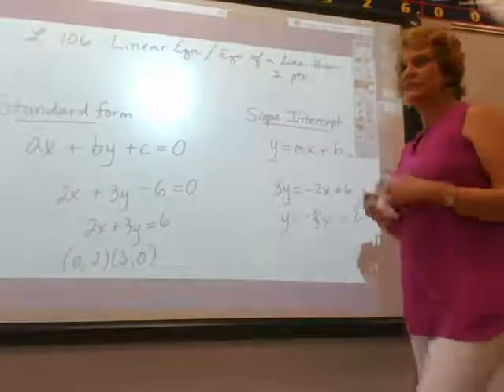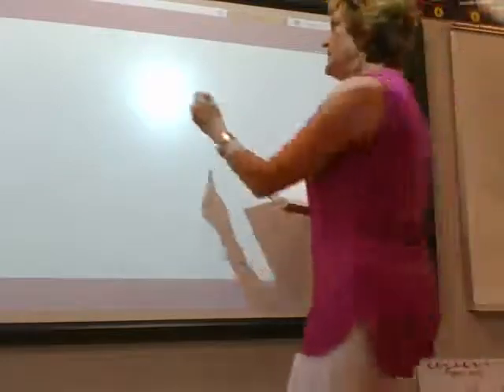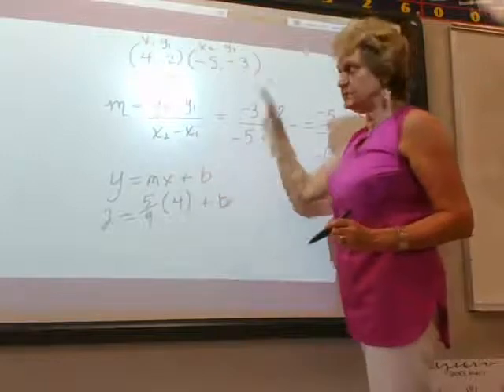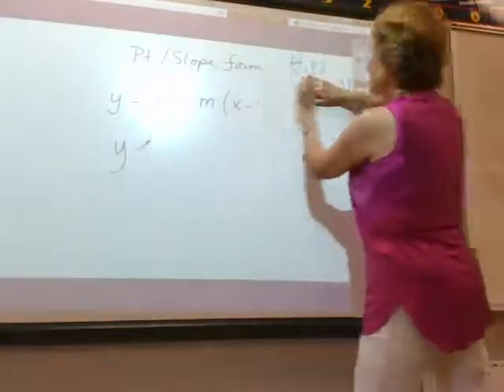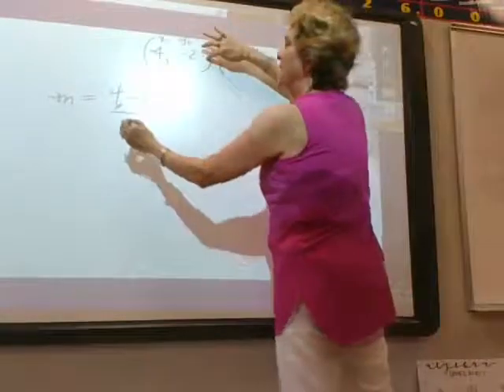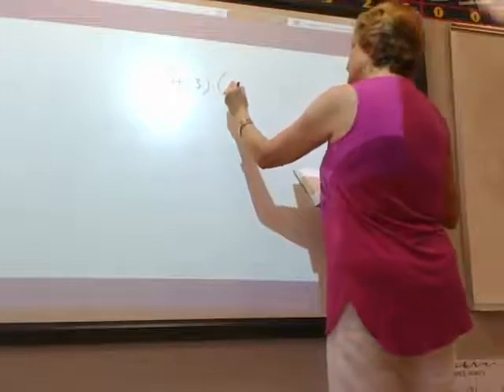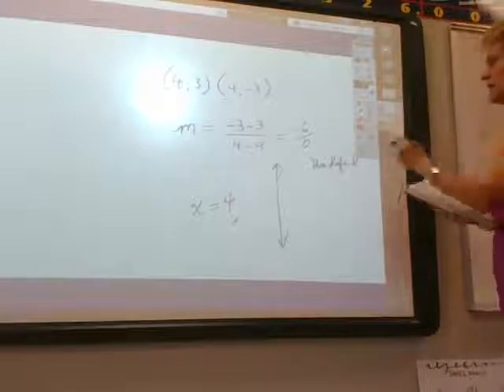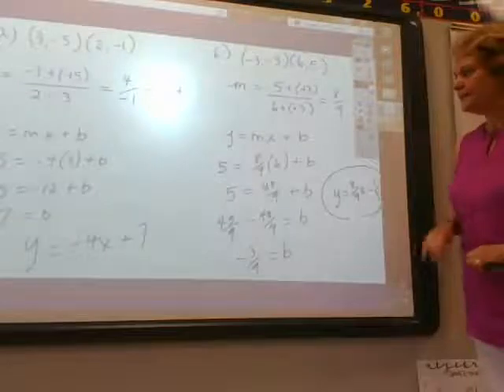MS Algebra L.106